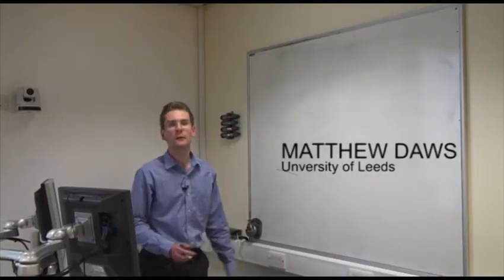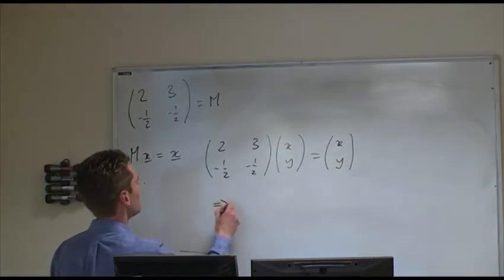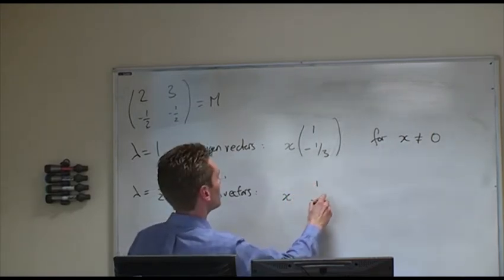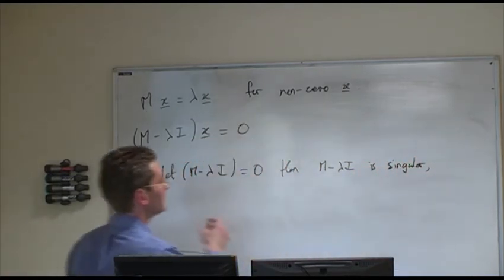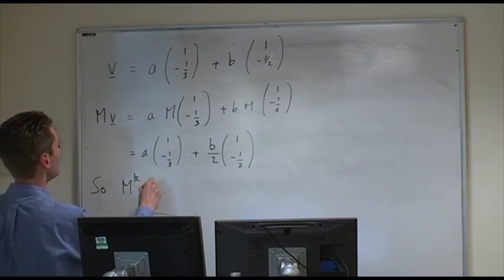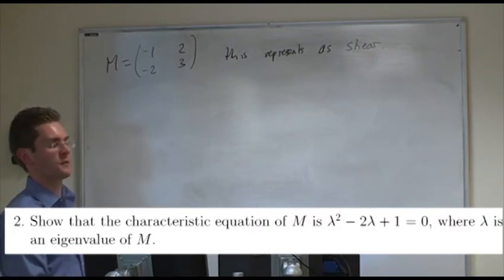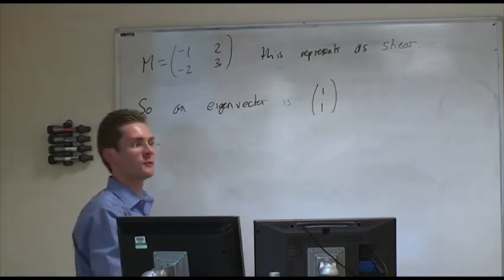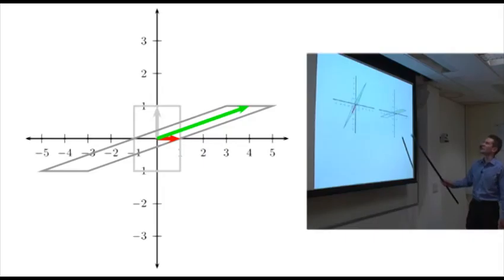Finite Dimensional Matrices pt2 Dr. Matthew Daws